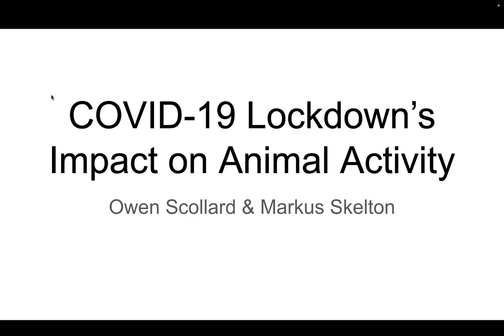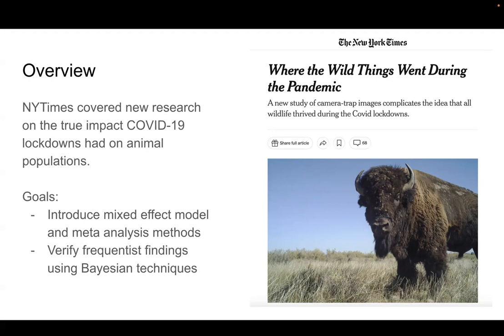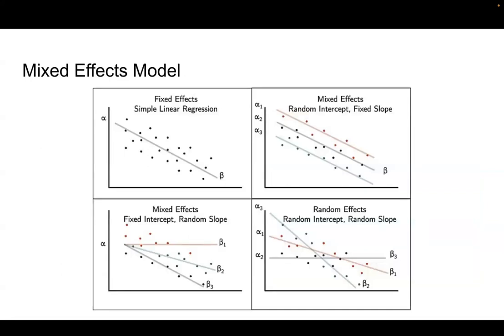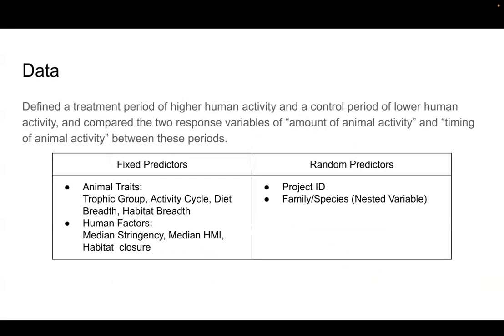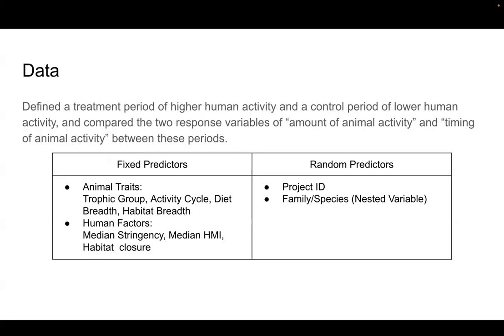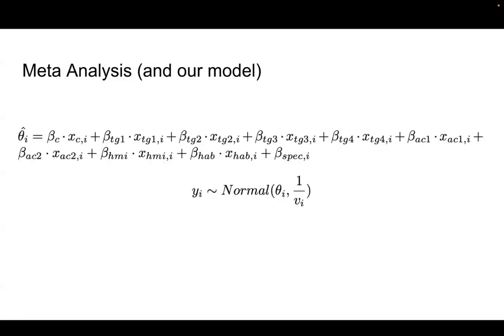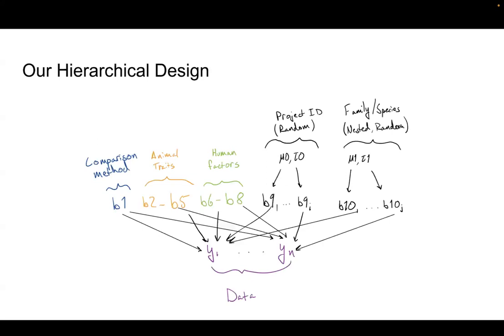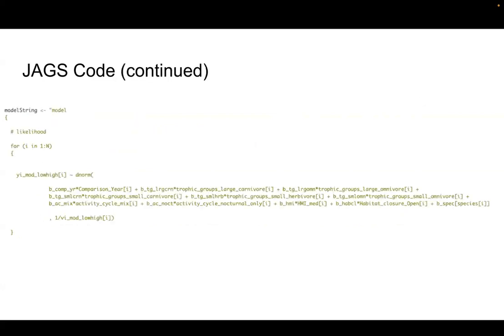COVID-19 Lockdown's Impact on Animal Activity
2min intro video - Owen Scollard and Markus Skelton